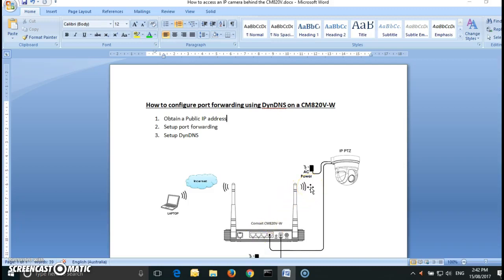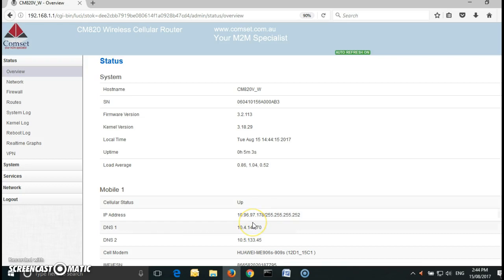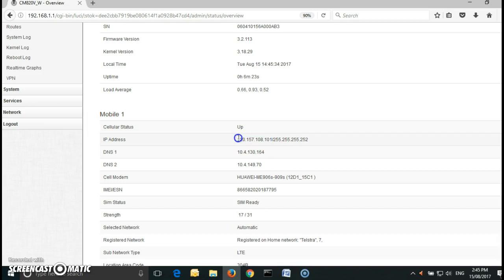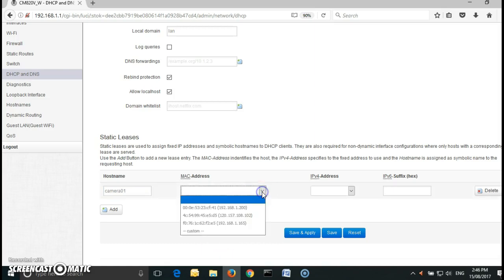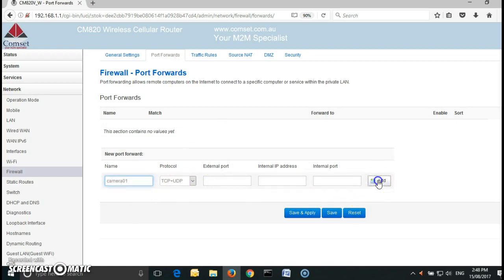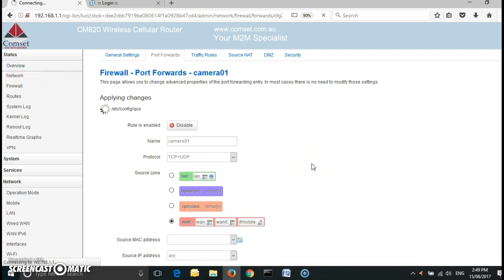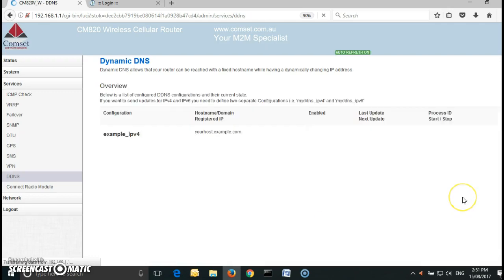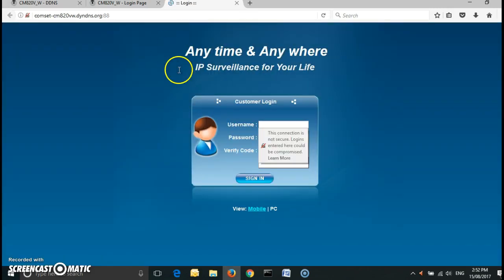How to configure Port Forwarding using DynDNS on a Comset CM685V-W/ CM820V-W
How to configure Port Forwarding using DynDNS on a Comset CM685V-W/ CM820V-W 4G Router